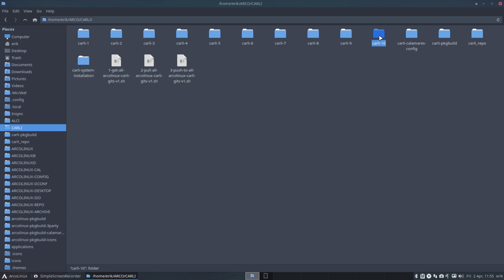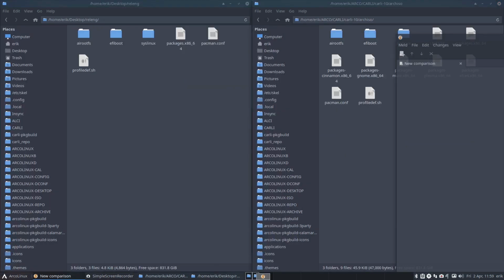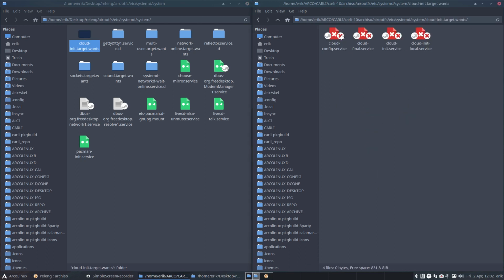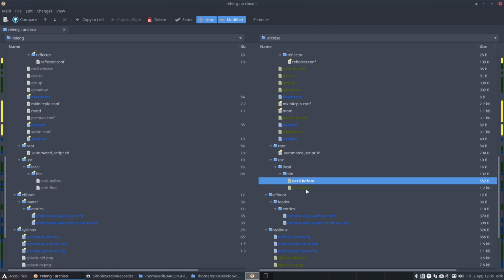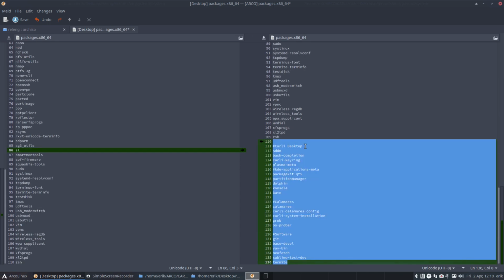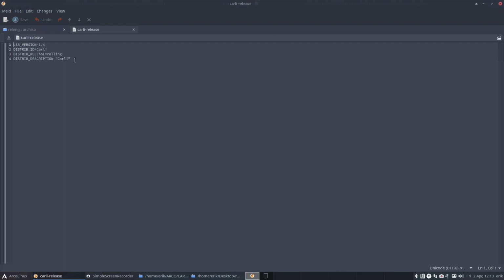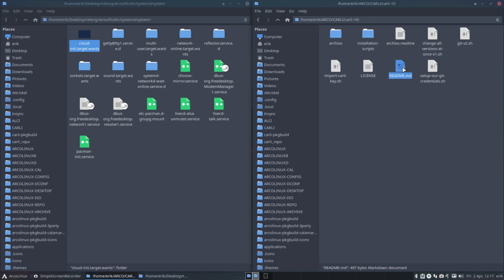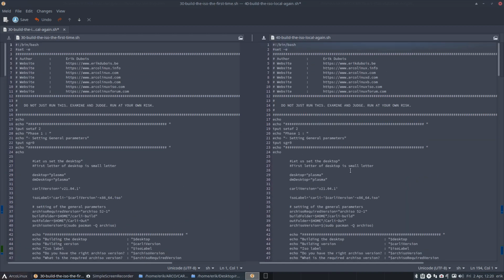ArcoLinux : 1930 Carli 10 - archiso 52-1 - compared, decide and choose